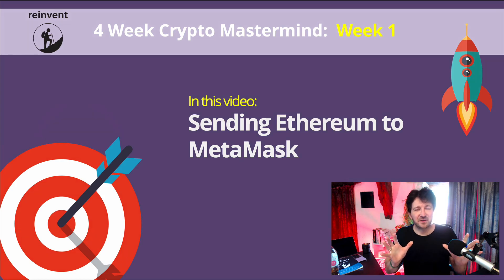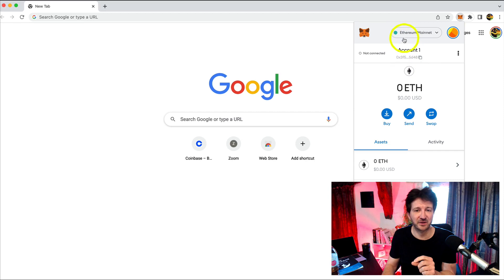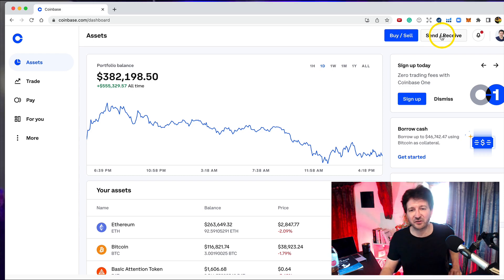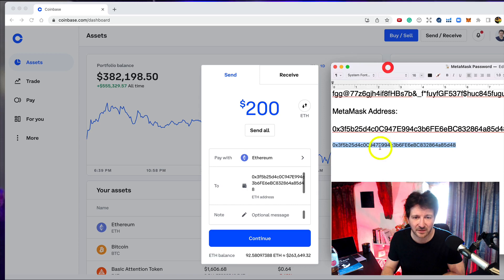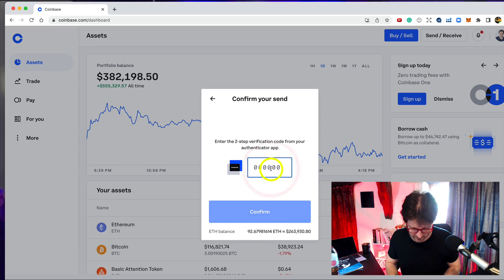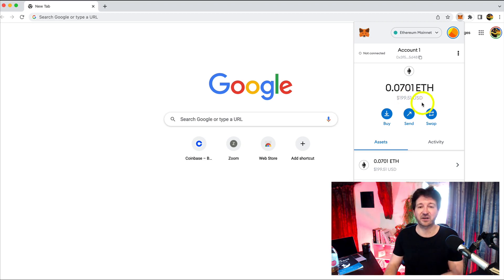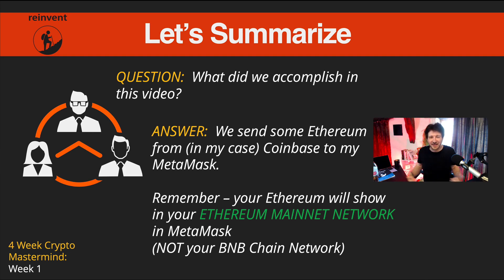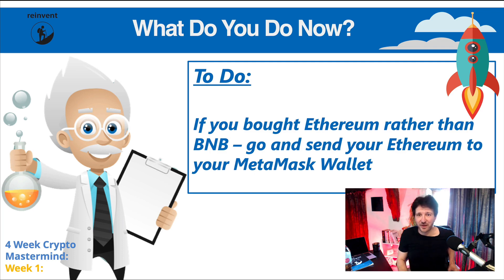How to Send Ethereum from Coinbase to MetaMask Wallet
Welcome to [Your Channel Name]! In this tutorial, we'll walk you through the process of transferring Ethereum from Coinbase to your MetaMask wallet. Whether you're new to cryptocurrency or just getting started with these platforms, we've got you covered. Follow these simple steps to securely move your Ethereum assets.

🔗 Timestamps:
0:00 - Introduction
0:42 - Step 1: Log into Coinbase
1:15 - Step 2: Access your Ethereum Wallet on Coinbase
2:00 - Step 3: Initiate the Withdrawal
3:10 - Step 4: Copy your MetaMask Wallet Address
4:05 - Step 5: Paste the MetaMask Address in Coinbase
5:00 - Step 6: Confirm the Transaction
6:15 - Step 7: Check your MetaMask Wallet for the Ethereum Transfer
7:00 - Conclusion

🌐 Resources Mentioned:

Coinbase
MetaMask
📝 Quick Steps:

Log into Coinbase:
Sign in to your Coinbase account using your credentials.

Access your Ethereum Wallet on Coinbase:
Navigate to your Coinbase dashboard and select your Ethereum wallet.

Initiate the Withdrawal:
Click on the "Send" or "Withdraw" button to initiate the transfer.

Copy your MetaMask Wallet Address:
Open your MetaMask wallet and copy your Ethereum wallet address.

Paste the MetaMask Address in Coinbase:
In the withdrawal form on Coinbase, paste your MetaMask wallet address in the recipient field.

Confirm the Transaction:
Confirm the withdrawal details, including the destination address, and complete any additional security steps required by Coinbase.

Check your MetaMask Wallet for the Ethereum Transfer:
Once the transaction is confirmed, check your MetaMask wallet to ensure that the Ethereum has been successfully transferred.

Follow these steps, and you'll be seamlessly transferring Ethereum from Coinbase to your MetaMask wallet in no time. Happy trading! 🚀💸